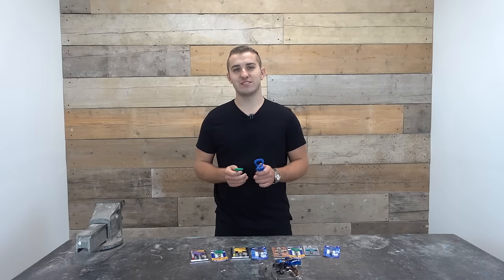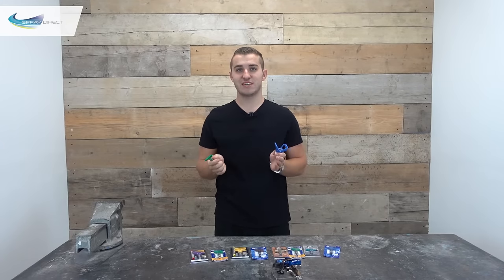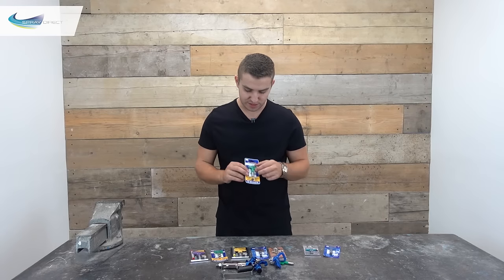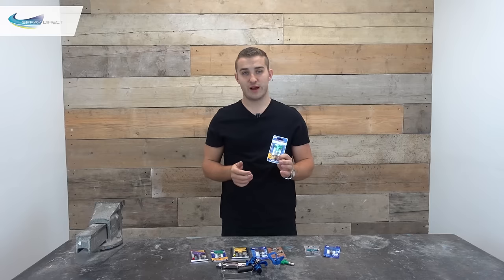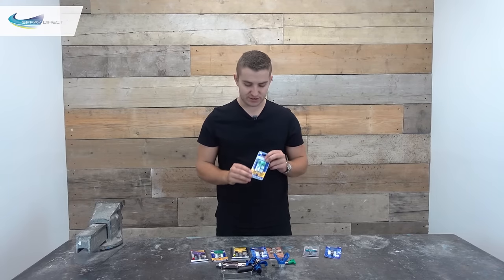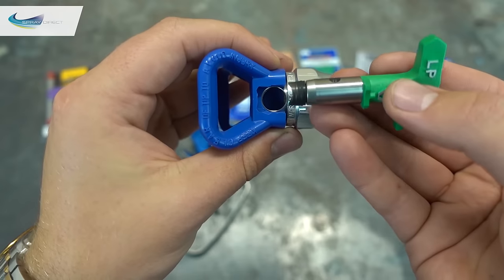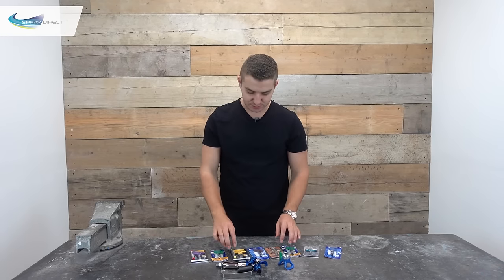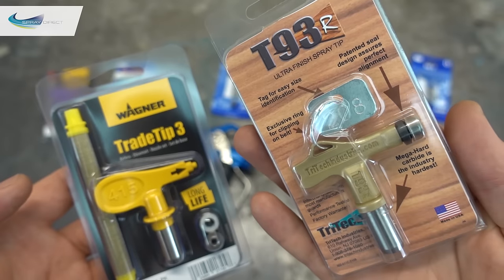How to install a Spray Tip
Hi Everyone,

Please comment any questions you have and let us know what other videos you would like to see.